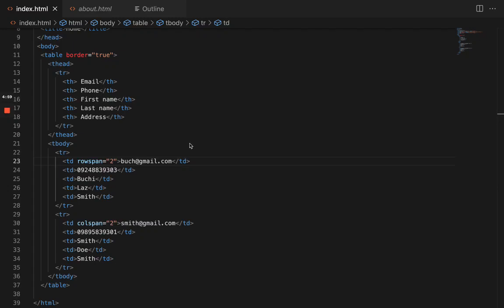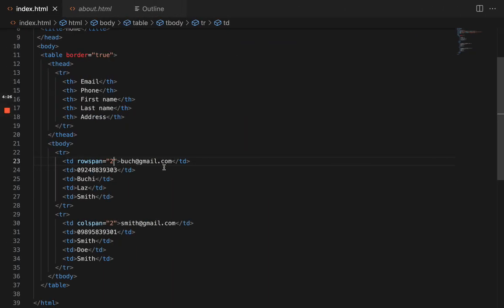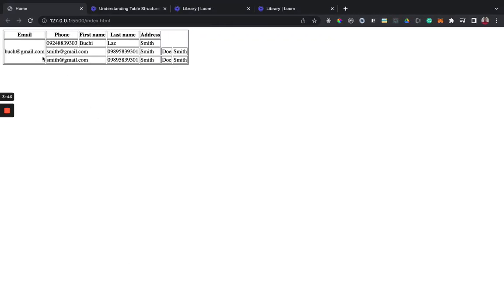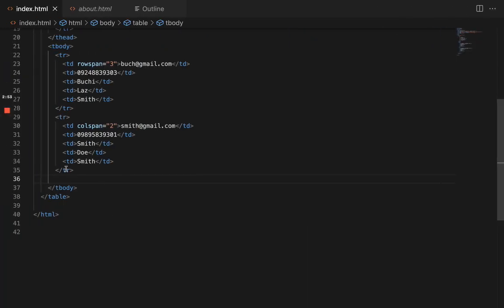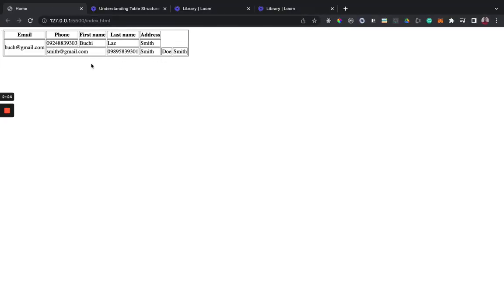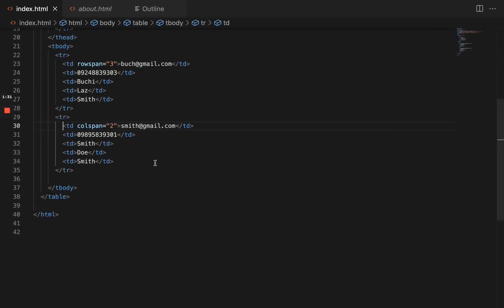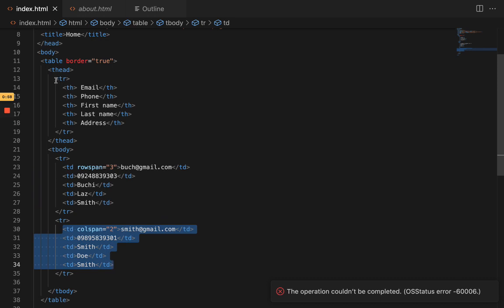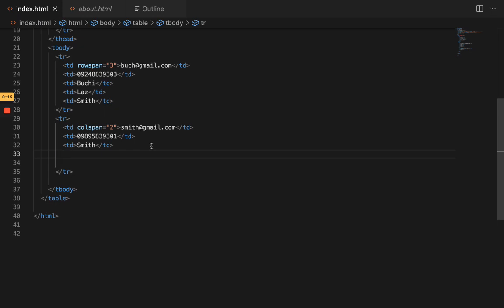26 HTML Tables Part 3 -More on Merging Cells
Dive deeper into the colspan and rowspan attributes